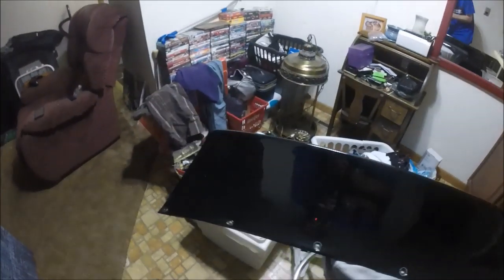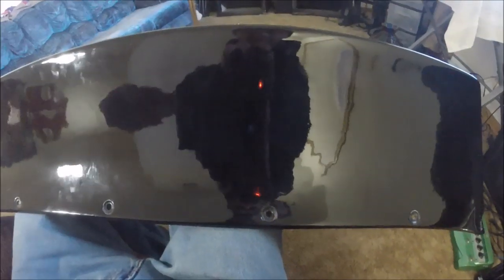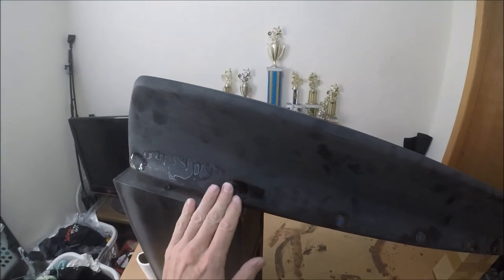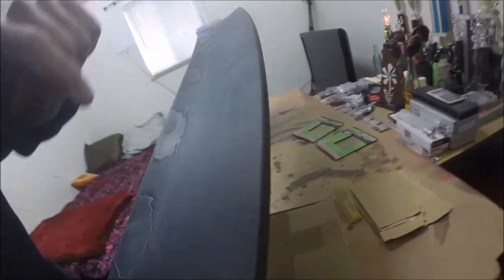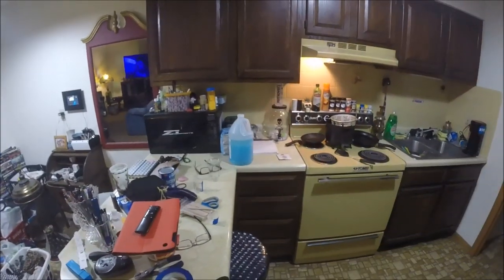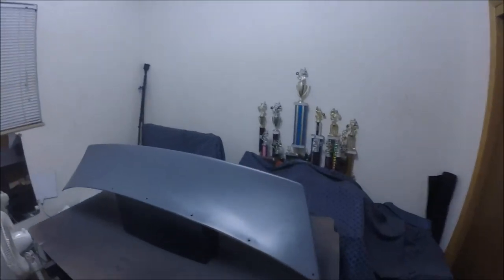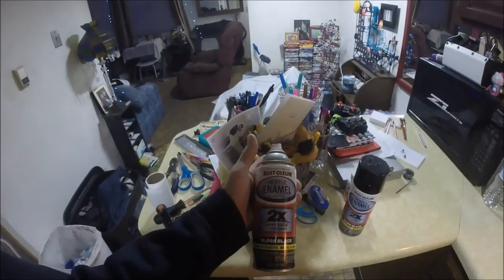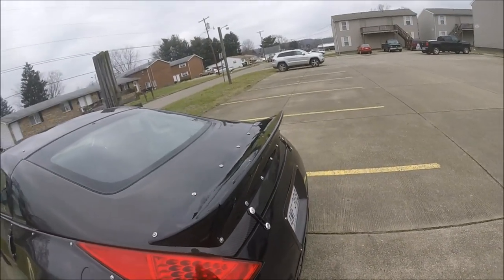350z Modifying A Rear Duckbill Wing (RB Style)